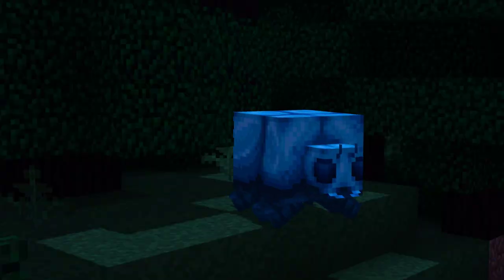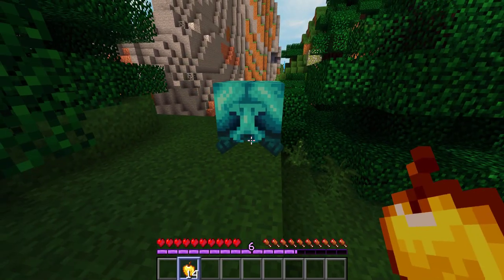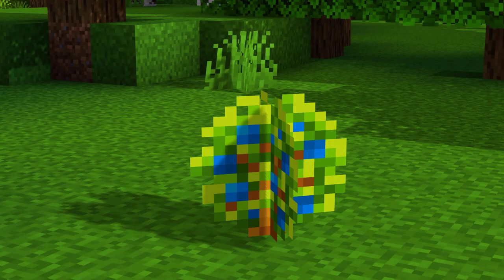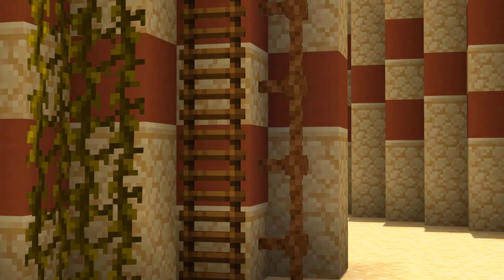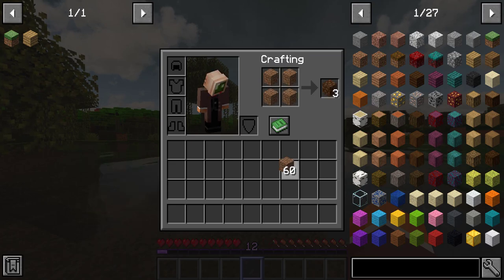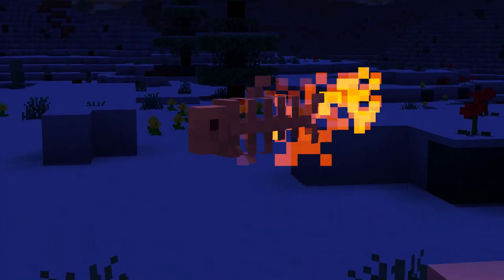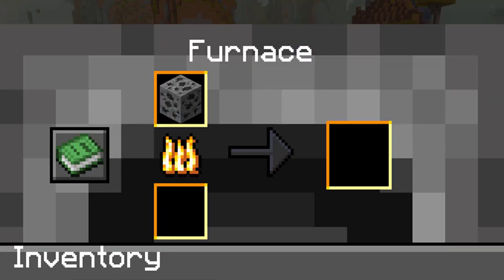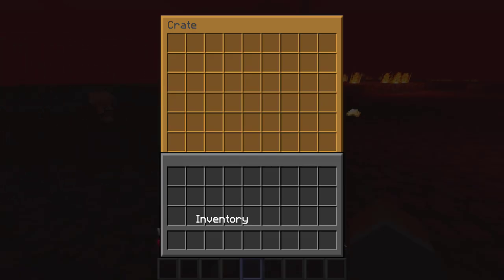Druidcraft Mod Showcase - Minecraft Mod For 1.16.5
Druidcraft Mod Showcase - Minecraft Mod For 1.16.5. Druidcraft is a mod for Minecraft 1.16.5 that adds various druidic themed items into the game. so yeah.

Sections
0:00 - Intro
0:11 - Druidcraft Explained
0:22 - Darkwood Forest
0:34 - Beetles and Chitin Armor
1:20 - Elderberries and Blueberries
1:57 - Bone Armor
2:10 - Sickles
2:30 - Hemp Seeds
2:47 - Building Blocks
3:02 - Dreadfish
3:25 - Bedrolls
3:43 - Moonstone
3:53 - New Ores
4:14 - Lunar Moth
4:26 - Crates
4:43 - Misc Blocks
5:02 - WIP features
5:28 - Outro